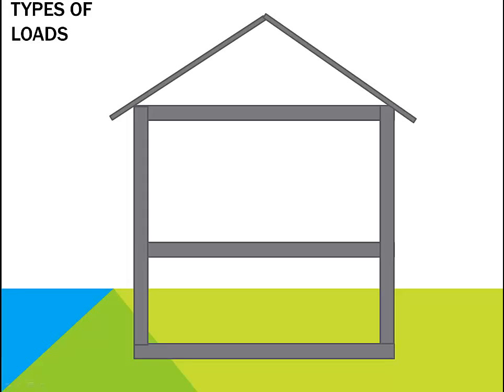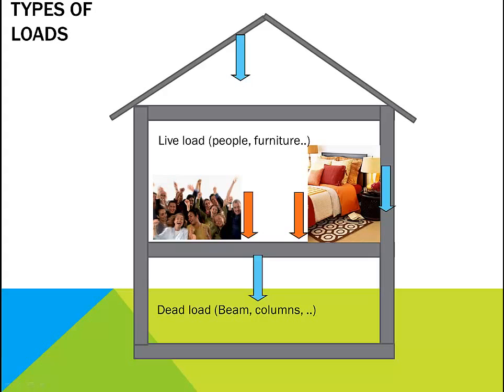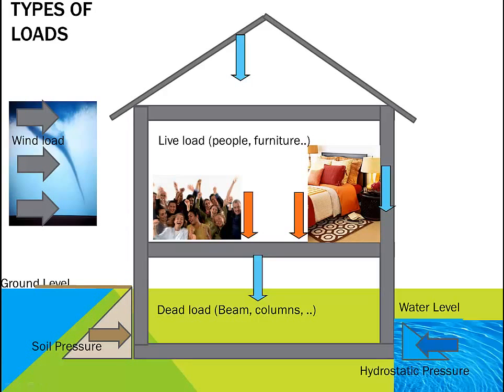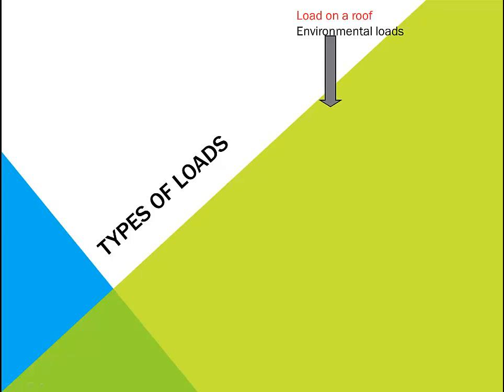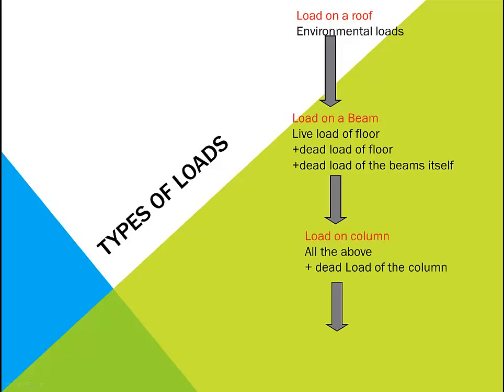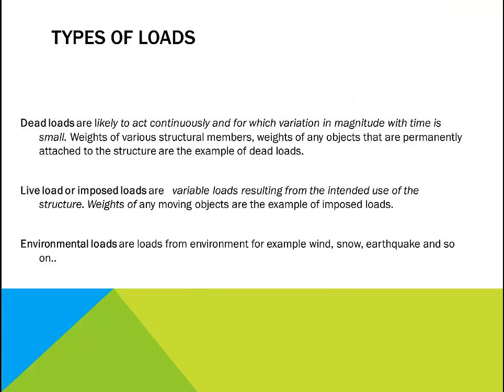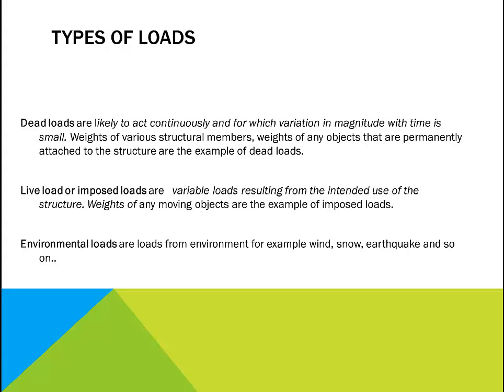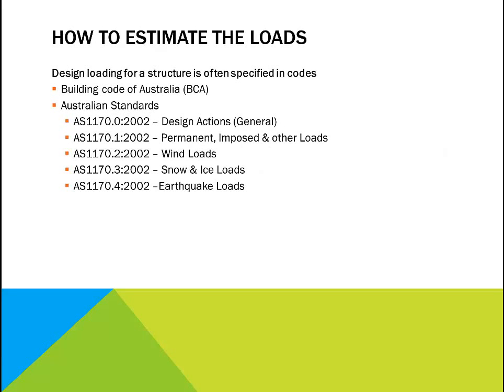1.3 Types of Loads on structures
different types of loads acting on structures